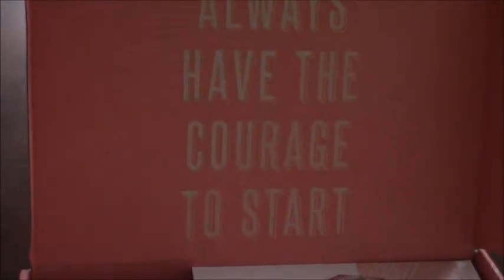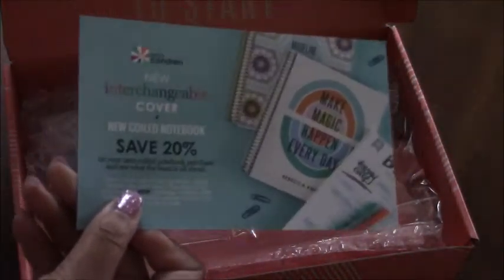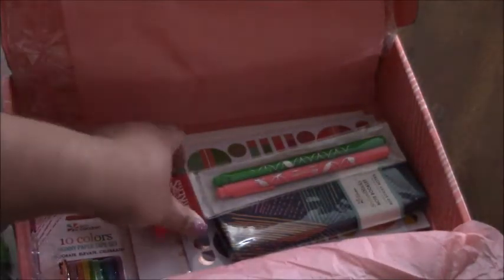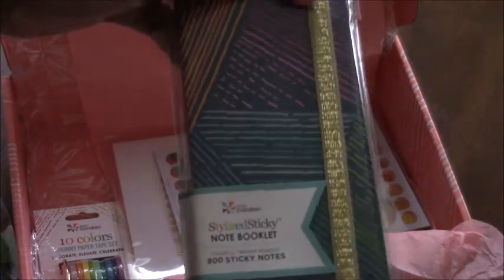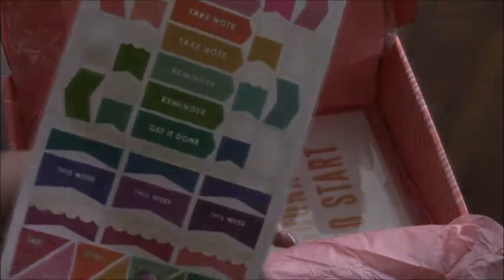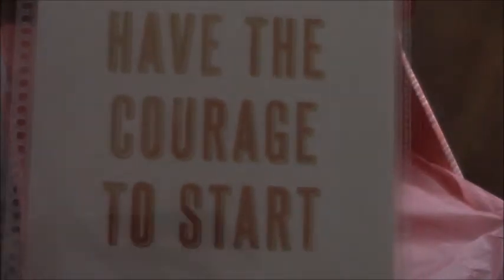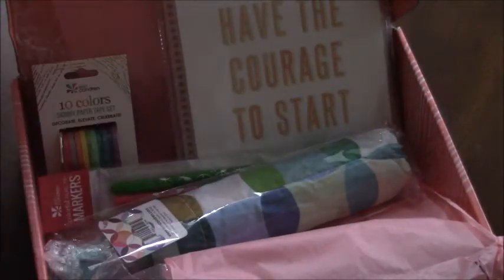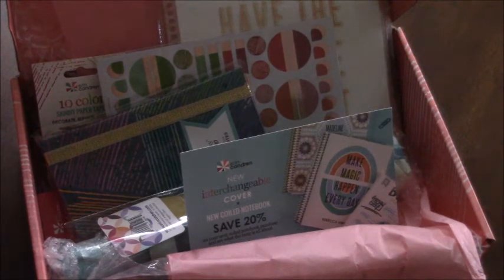ECSurpriseBox Spring 2019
Happy Spring!

I haven’t filmed an unboxing video in a year or so.  Thought I would share what I got in the Erin Condren 2019 Spring Seasonal Surprise Box.  Are you an Erin Condren fan? Did you order the surprise box?